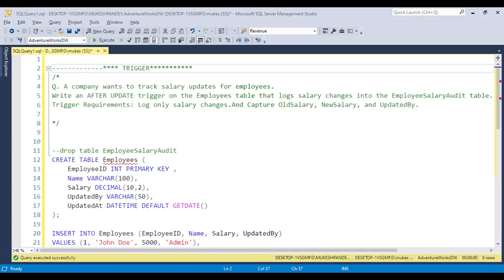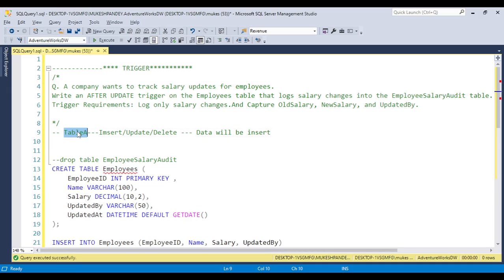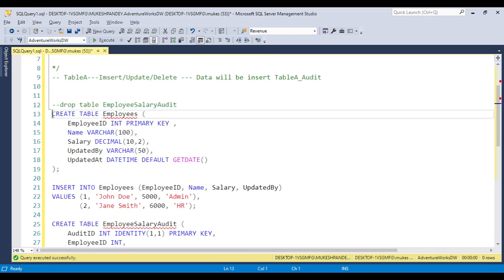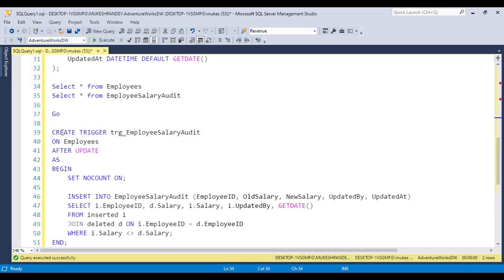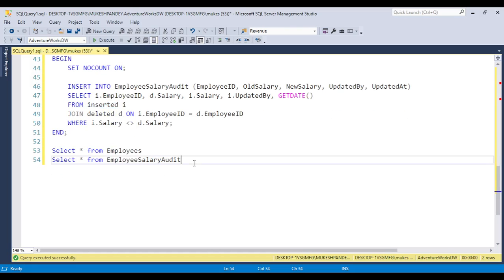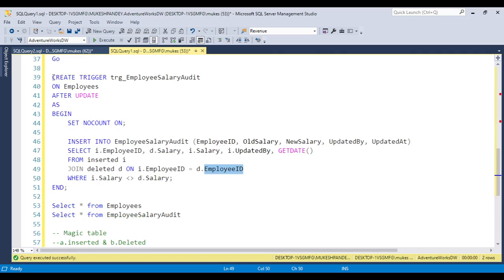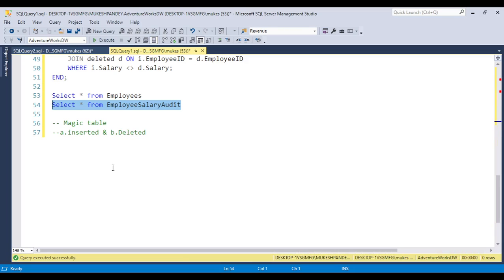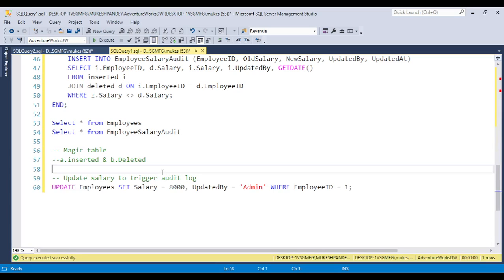73.Database Triggers: Advanced Interview Questions and Answers for Data Analyst, Data Engineer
Are you preparing for a Data Analyst, Data Engineer, or SQL Developer interview? Triggers are a critical topic in database systems and often show up in technical interviews for roles involving data processing, ETL, data warehousing, and transactional systems.

In this comprehensive video, we cover the Top 10 Advanced Database Trigger Interview Questions and Answers that can help you stand out in competitive job interviews. Whether you're working with MySQL, PostgreSQL, SQL Server, Oracle, or even Snowflake, understanding how triggers work and when to use them is essential for managing data effectively.
✅ What You’ll Learn in This Video:
    What is a database trigger and how it works
    Key differences between triggers and stored procedures
    Types of triggers: BEFORE, AFTER, and INSTEAD OF
    Real-world use cases for database triggers in audit trails, validation, and automation
    How to handle recursion and nested triggers
    Performance considerations and common pitfalls
    Best practices for using triggers in data workflows
    Interview tips for explaining trigger behavior in large-scale data platforms

🎯 Who Should Watch:
    Aspiring and experienced Data Analysts
    Professional Data Engineers
    SQL Developers and Database Administrators
    Anyone preparing for technical interviews involving SQL and RDBMS

Whether you're answering technical interview questions or building data solutions in production, mastering triggers gives you a powerful tool to control data logic, ensure data integrity, and enforce business rules automatically.

    Data Engineering
    SQL Interview Preparation
    Cloud Data Platforms (Azure, AWS, GCP)
    ETL & Data Pipelines
    BI & Analytics Tools